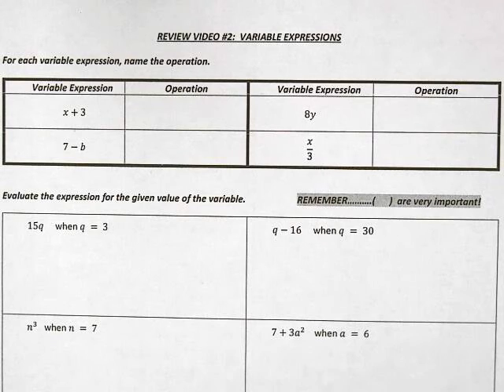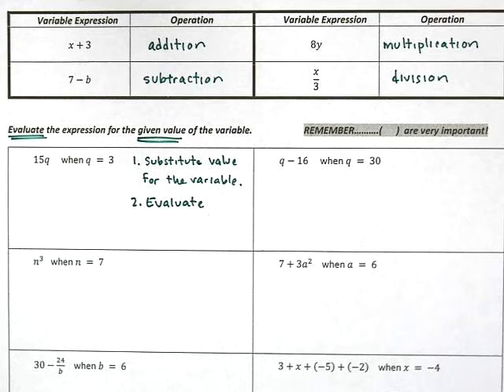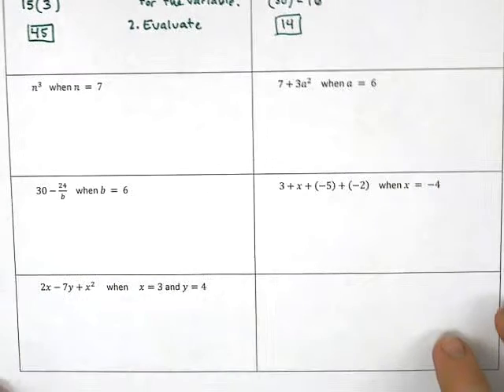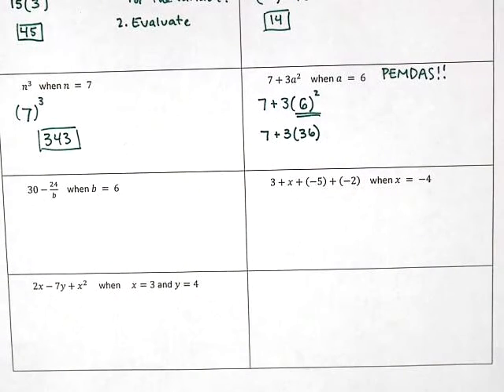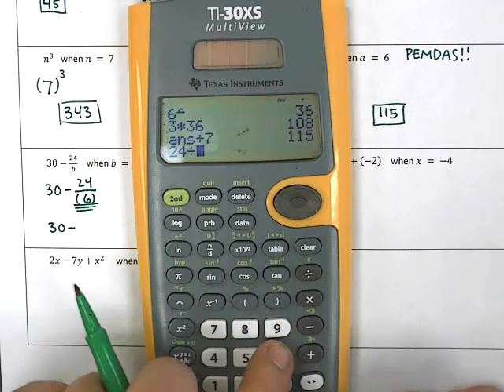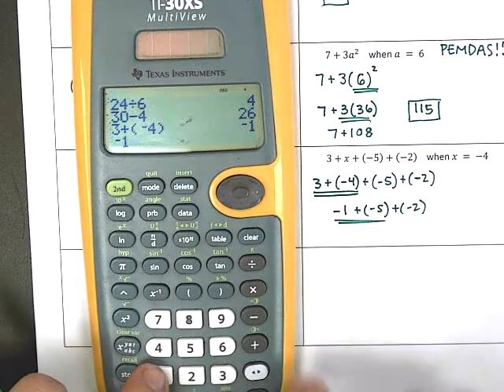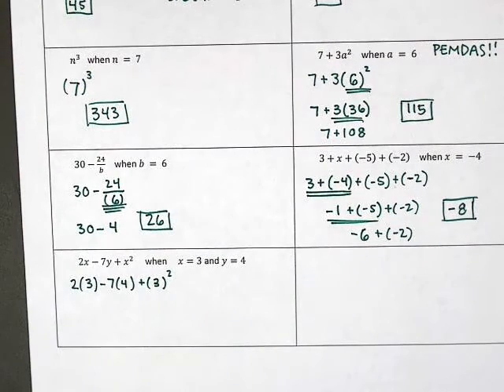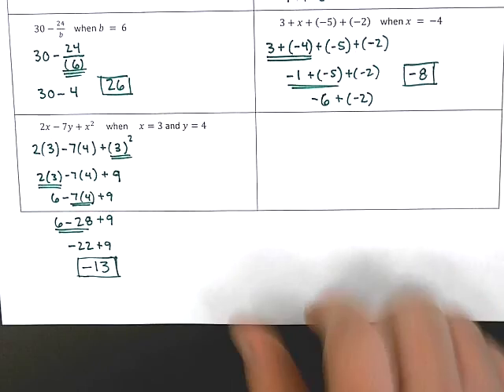Review Video #2 - Variable Expressions